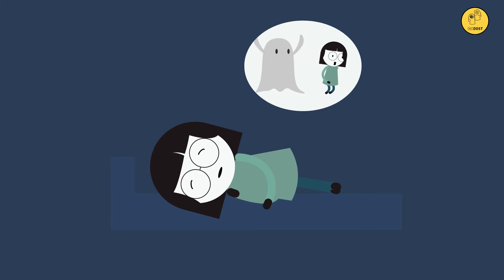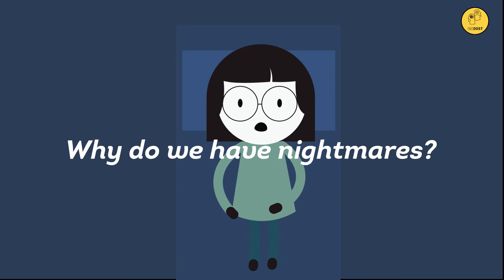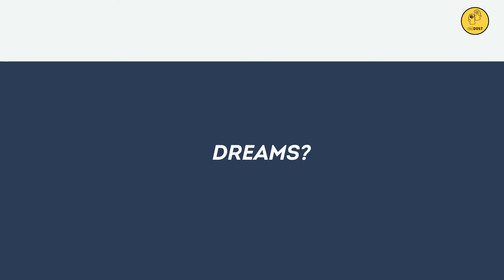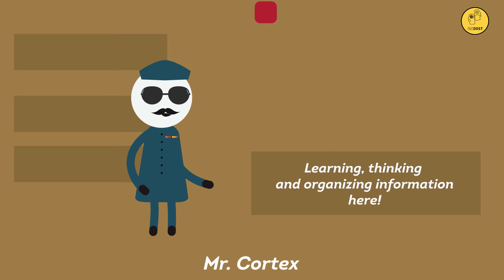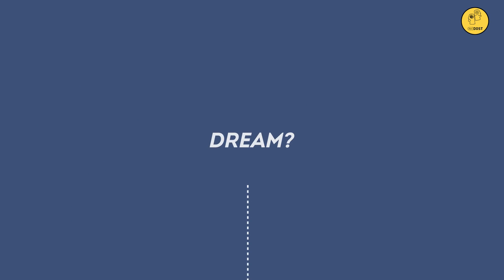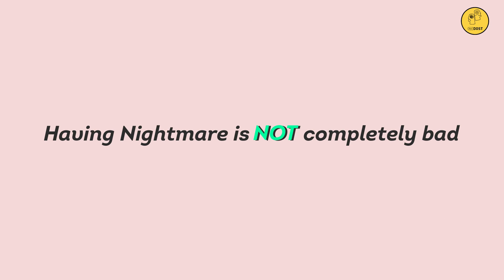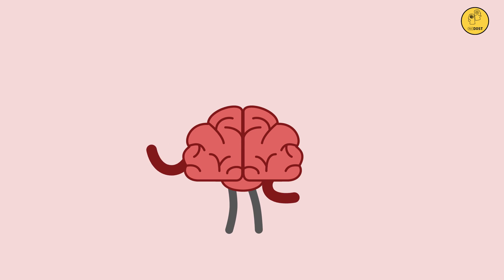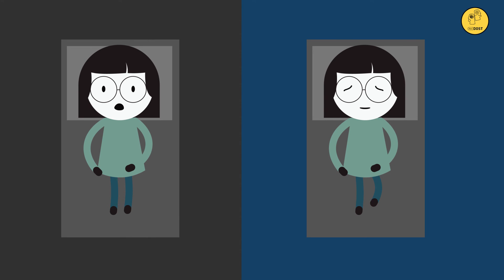Why Do We have Nightmares? The Psychology Behind Nightmares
Explanation of the Psychology behind nightmares and why we dream in the first place.

for any help regarding nightmare disorders.